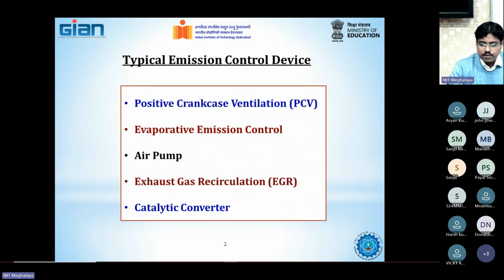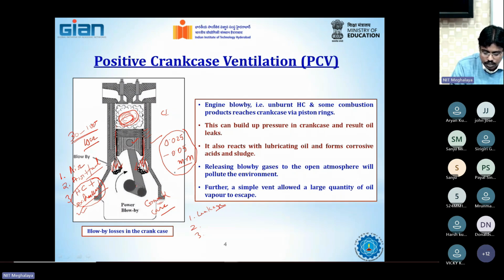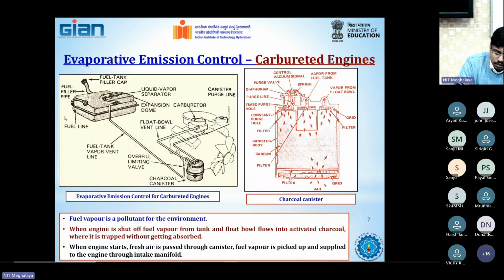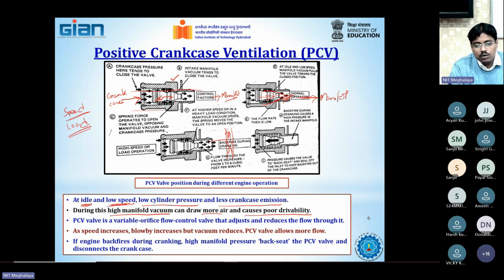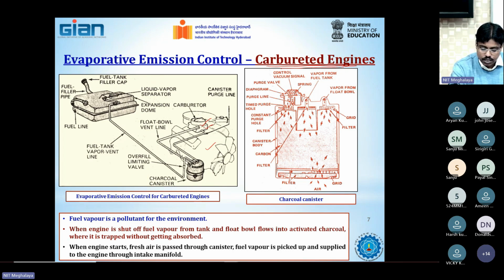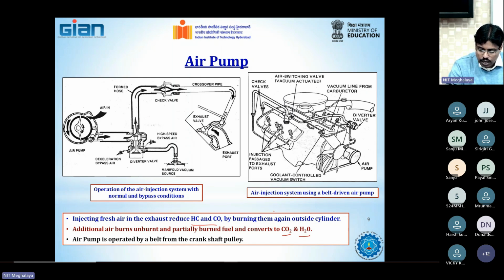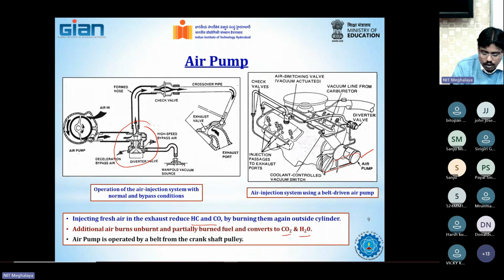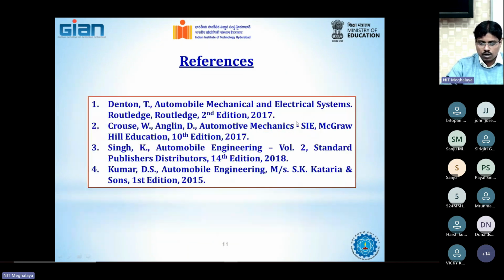Lecture 3 Emission Control Device PCV Valve, Air Pump, Evaporative Emission Canister